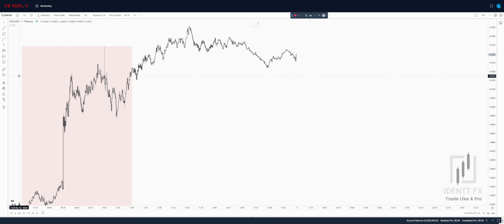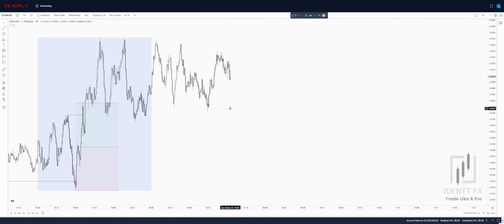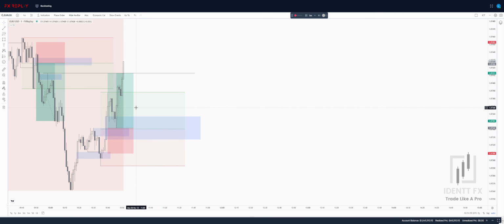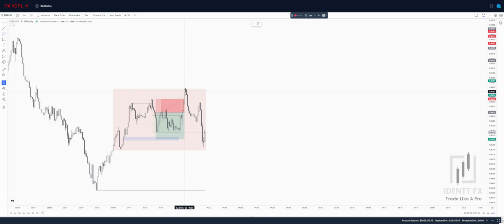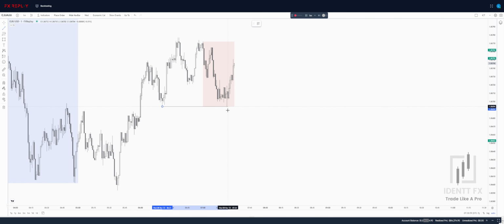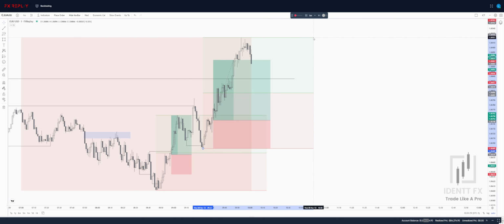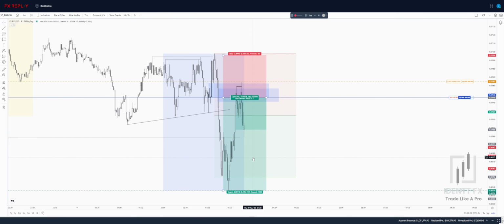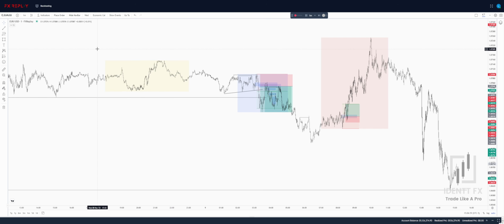ICT Strategy Makes 126k In 4 Days - WAY Better than Silver Bullet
This strategy has been carefully crafted and tested to provide consistent results for traders looking to improve their forex trading skills and profitability.